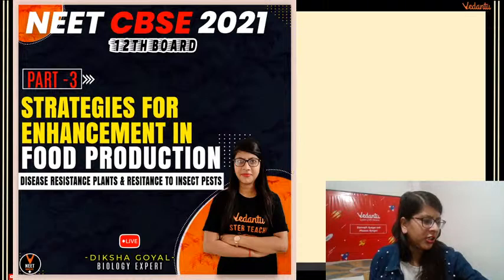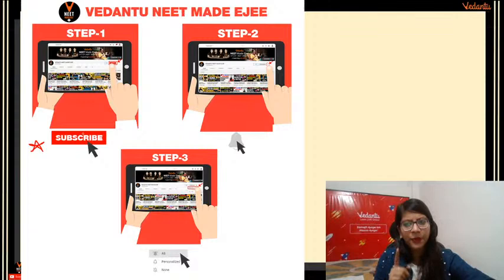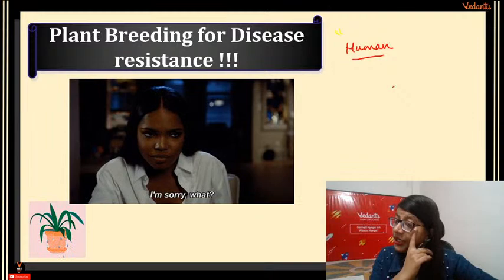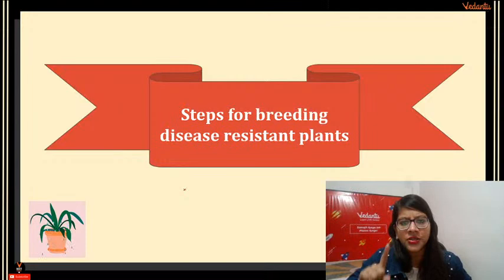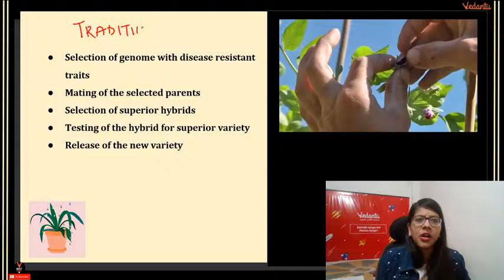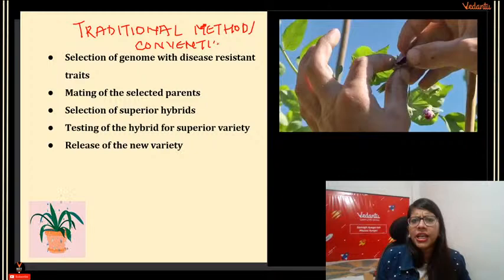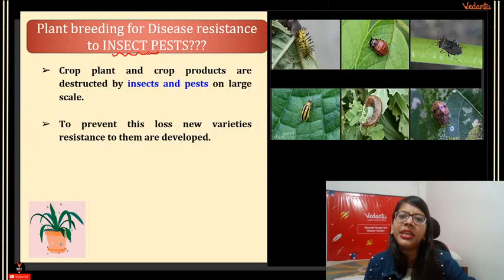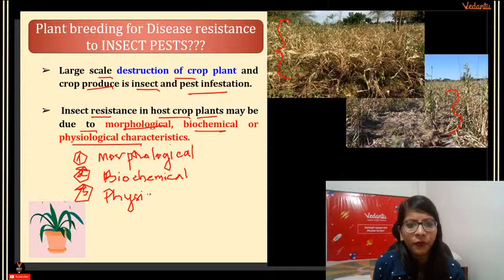Strategies for Enhancement in Food Production Class 12 P3 | NEET 2021 Preparation | NEET Biology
In today's neet biology lecture, we will learn the lecture 3 of Strategies for Enhancement in Food Production Class 12  Biology Chapter 9 for NEET 2021 Preparation in Bull's Eye series and boost your NEET 2021 exam by Vedantu master teacher Diksha Goyal. She will talk about the neet 2021 study plan and neet 2021 strategy for Biology and share some NEET preparation tips on how to prepare for the neet 2021. In this session, we cover topics like Disease resistance plants and Resistance to insect pests.

New Channel coming from Vedantu Family: NCERT Class 11 & 12.

Vedantu Master Talks with PV Sindhu, Registration ( Book Your FREE Seat Now )

PDF of Strategies for Enhancement in Food Production Class 12 P3 | NEET 2021 by Diksha ma'am

Master Teacher Diksha ma'am taking you through the best NEET Preparation Strategy that will help all the NEET aspirants to score well in NEET Exam and give a boost for Preparation for the NEET exam. Here we will cover all the NEET tips and tricks of the Strategies for Enhancement of Food Production which will helpful for neet Biology 2021 exam

Amongst the lakhs of NEET 2021 aspirants, each of them looks for NEET preparation tips. So, we provide you with the best NEET 2021 Preparation sessions for NEET 2021 exams.

I hope you have enjoyed and learned more about Biology.